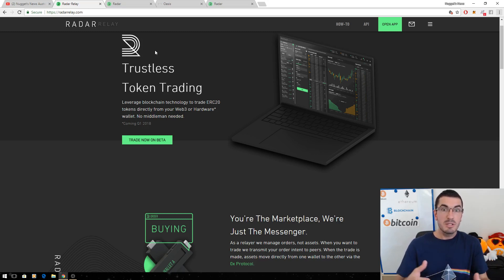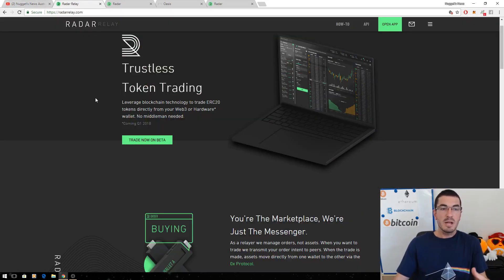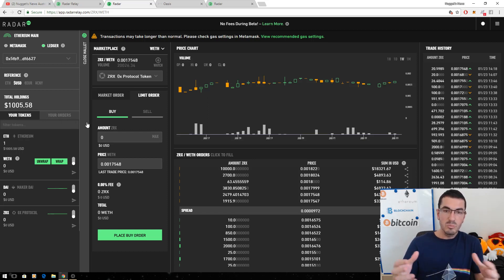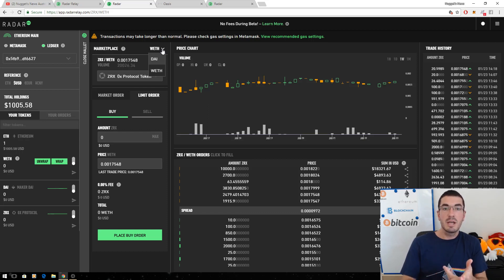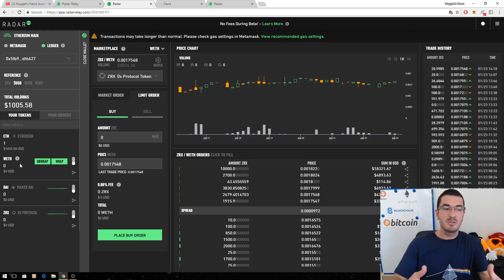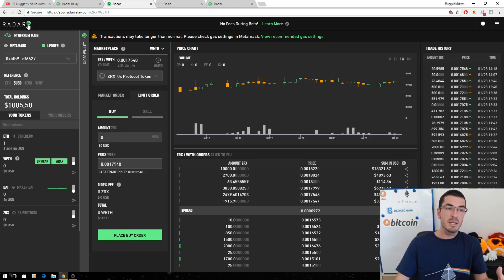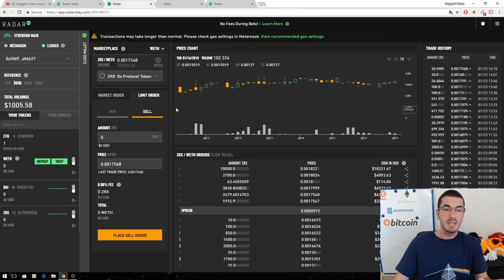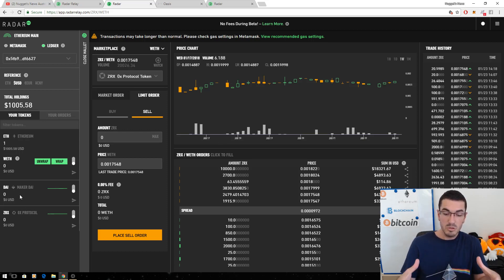Radar Relay Tutorial - Clearly Explained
In this video I explain how to use the Radar Relay decentralised exchange for trading Ethereum ERC20 tokens. Radar relay is built using the 0x decentralised exchange protocol.

The viewer should always:
1. Conduct their own research,
2. Never invest more than they are willing to lose,
3. Obtain independent legal, financial, taxation and/or other professional advice in respect of any decision made in connection with this video.